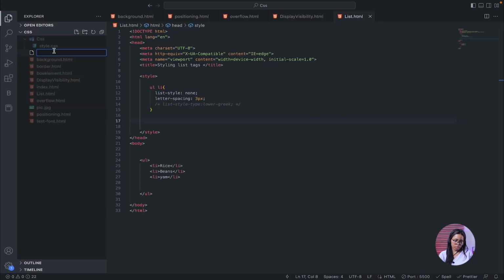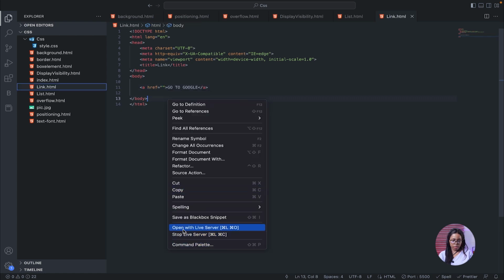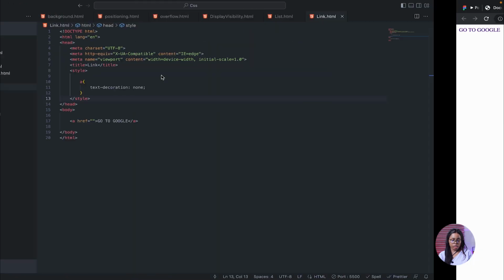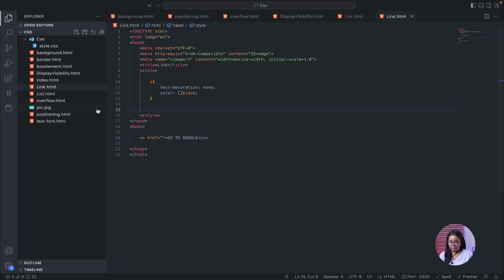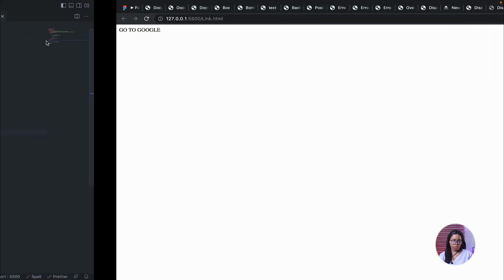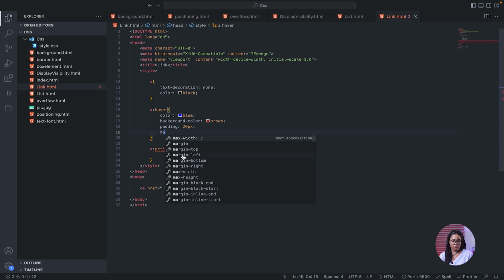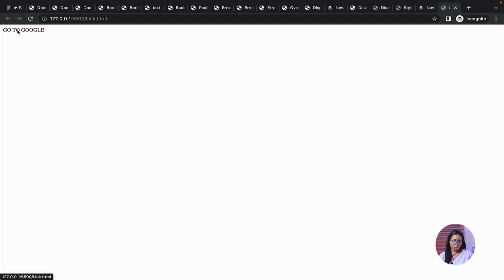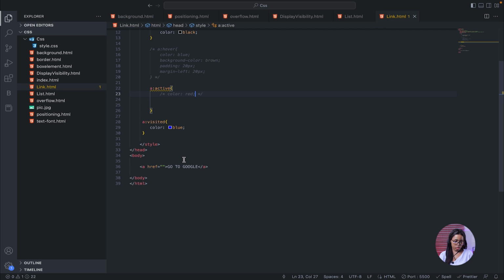13 PSUDO CLASS – Full Course for Beginners